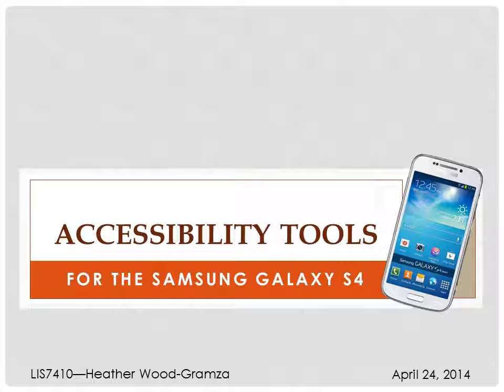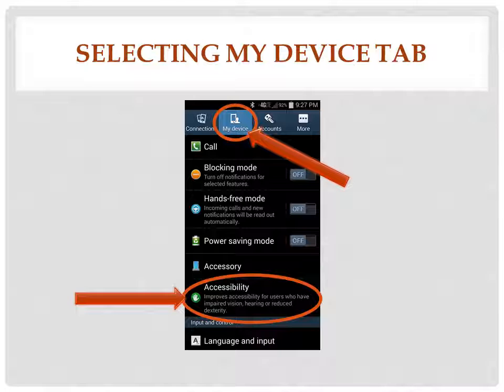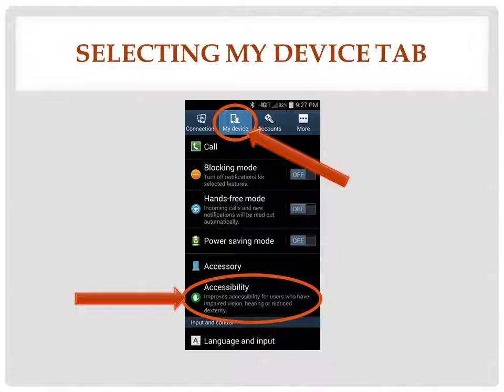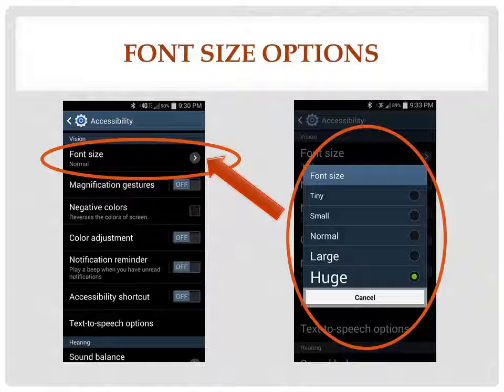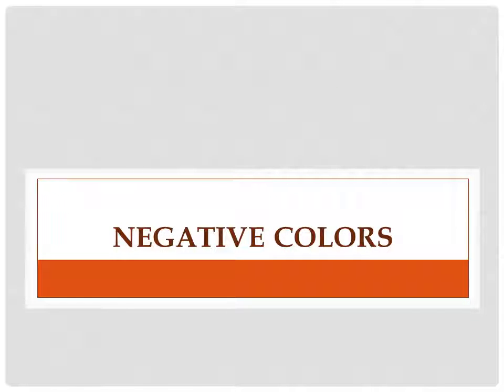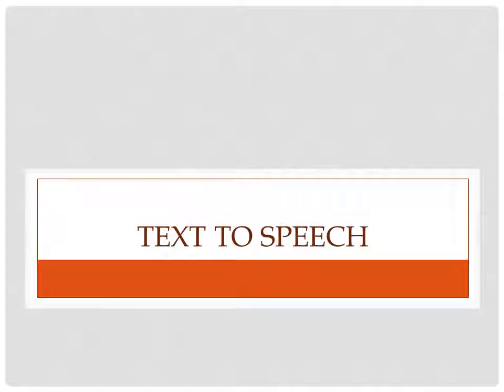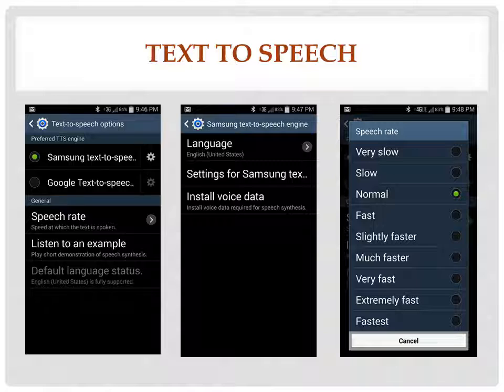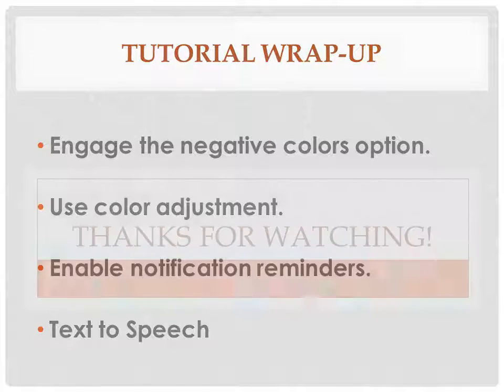LIS7410 Accessibility Tools Tutorial Wood Gramza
This tutorial is designed to show users how to access the accessibility tools on the Samsung Galaxy S4 for those with visual impairments.